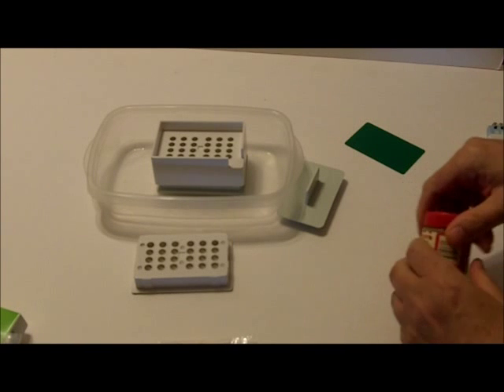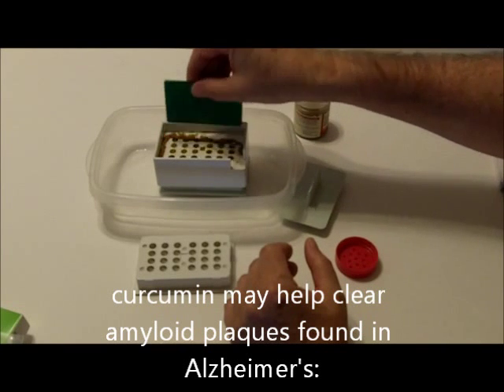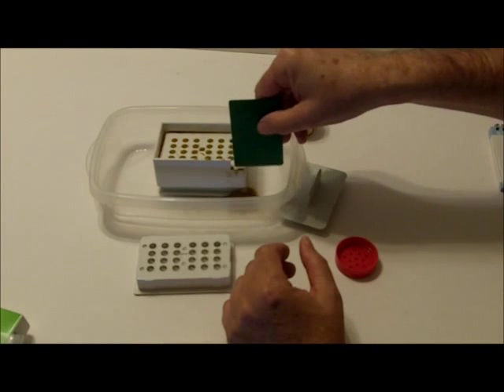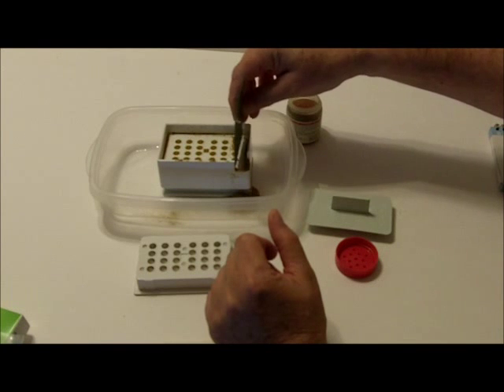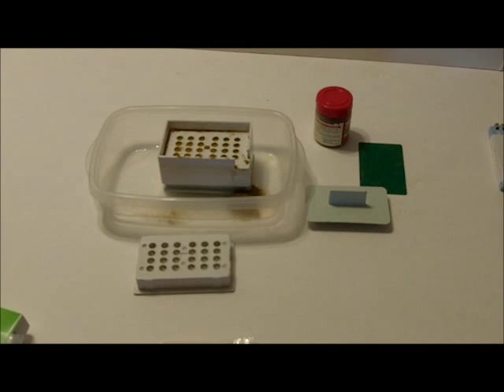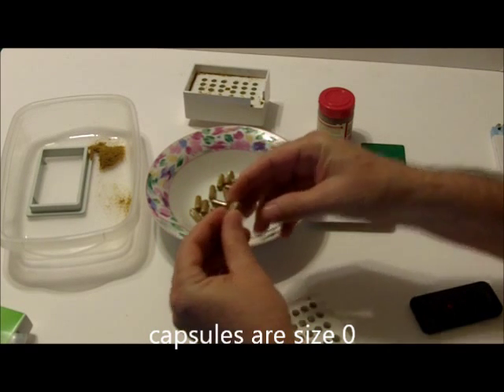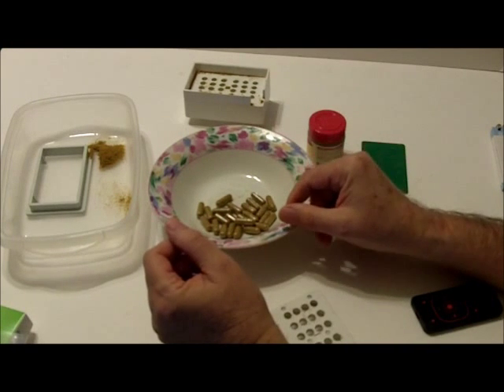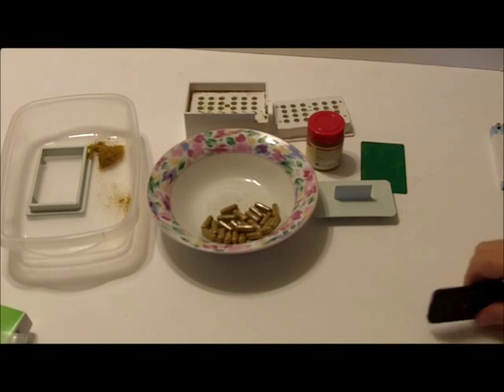Alzheimer's experiment Making our own Curry pills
This video is an experiment my family is trying with Alzheimer's. Maybe it will help, maybe it won't , we don't see a lot of downside trying this and it may help.

To find more about Vitamin D3 and Curcurmin in treating Alzheimers do a google for the article

Vitamin D and Curcumin Show Promise in Prevention and Reversal of Alzheimer's

This is not medical advice, I am not a doctor nor am I making any claims this information in the video will be helpful to you or anyone, I am merely providing this as informatiion as a starting point  you may use to begin a search for more information allowing you to make your own decisions with your physicians guidance.